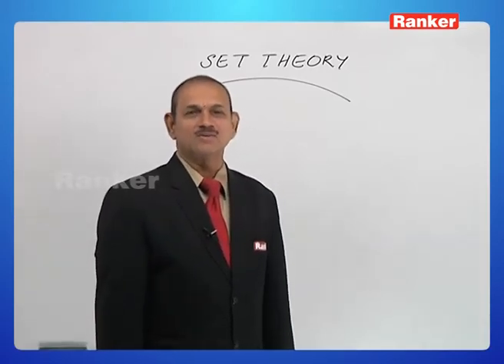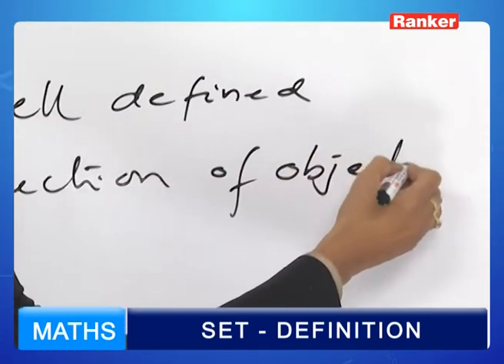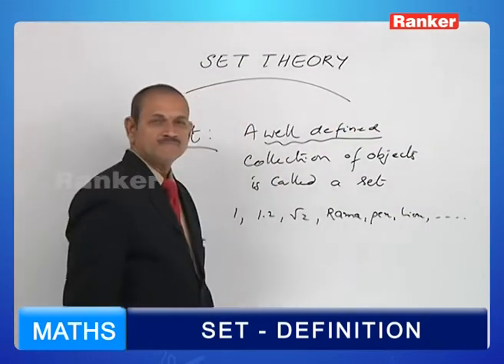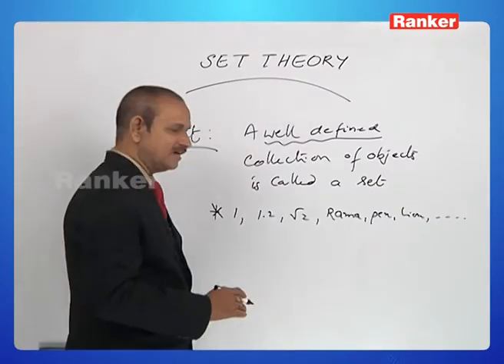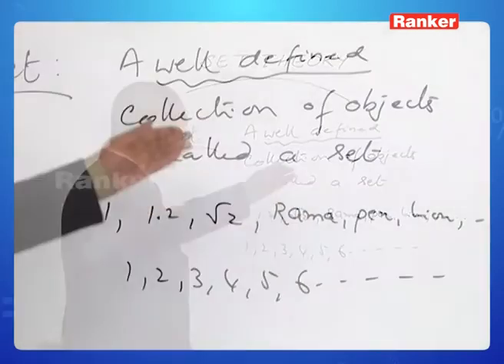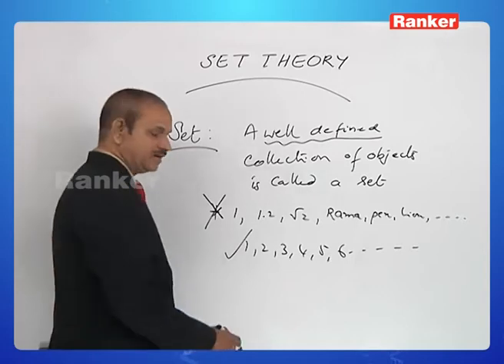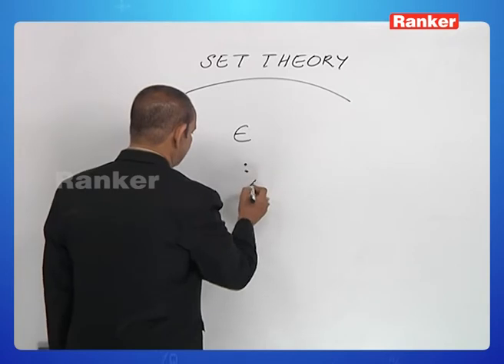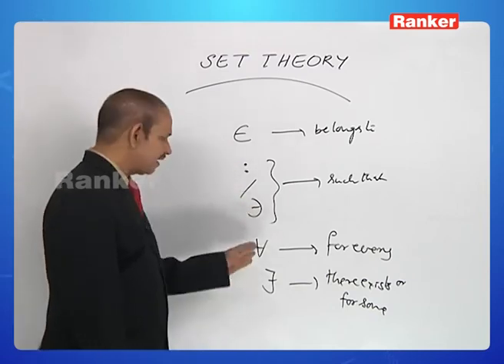JEE(Main) & EAMCET - Mathematics - Sets and Relations - Set Definition: 11th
RankersLearning: Mathematics - Sets and Relations - Set Definition to prepare for JEE(Main) & EAMCET through online coaching. Enquire to get Full Video-Lectures @ to prepare for JEE(Main) & EAMCET.